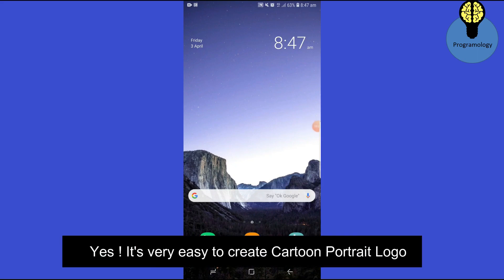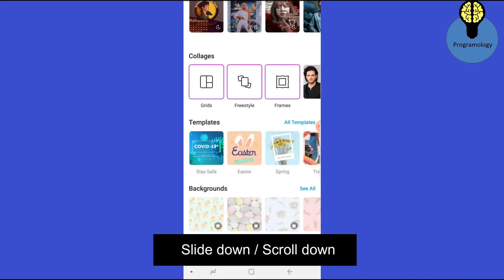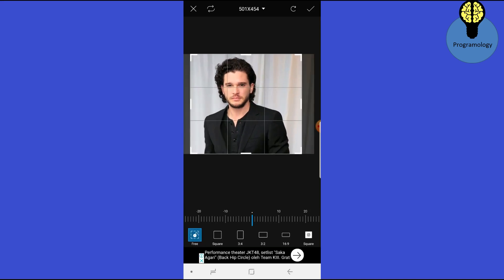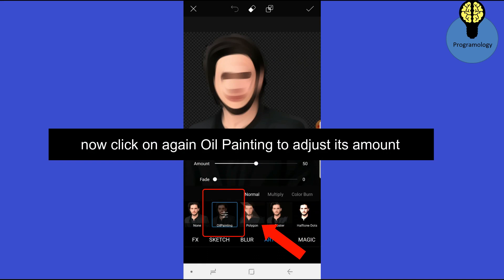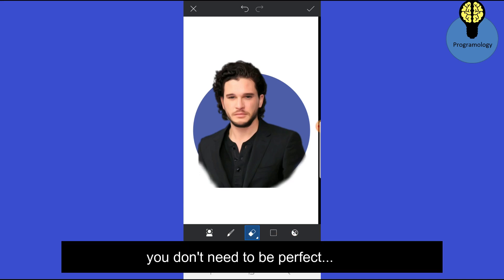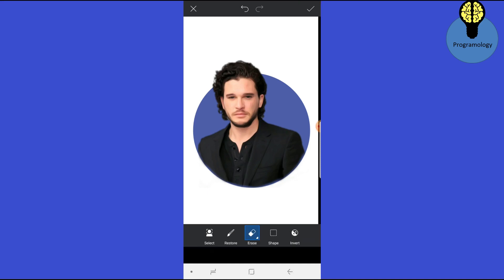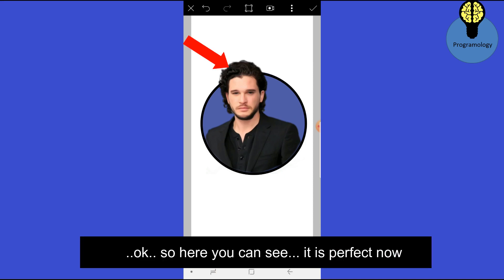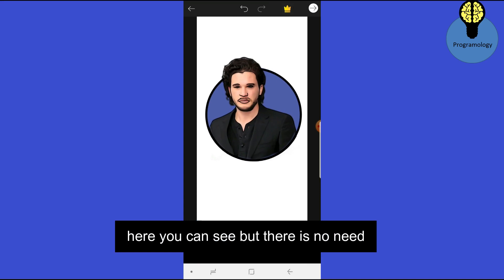cartoon portrait picsart tutorial | cartoon logo for youtube | photo to cartoon effect & vector art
You can change photo to cartoon and can make best cartoon logo for youtube with this cartoon portrait piscart tutorial that explains how to change photo to cartoon effect with many picsart editing ideas alongwith how to make a sticker on picsart and also how to design cartoon logo, cartoon portrait logos and vector portrait logo art using just his one picsart editing and picsart drawing tutorial in english.

what is picsart editing app ?

Picsart is best change photo to cartoon app by which we can remove bg background of photo, can create cartoon logo for youtube and instragram, can create and make a sticker on picsart and also can make cartoon effect on our photo with picsart editing ideas but in this video we will use picsart to convert and change photo to cartoon effect to create a cartoon portrait logo and vector portrait logo for youtube, instagram, fiverr, upwork and other profiles.

Timestamps links

You can directly jump on following time link to watch a particular topic of this cartoon portrait sketch tutorial in which you are learning how to make cartoon of yourself or your photo just using this photo to cartoon free mobile app named picsart.

00:00 cartoon logo for youtube
00:00 photo to cartoon app
00:00 picsart tutorial to make portrait
00:00 cartoonize yourself
00:00 cartoon yourself
00:00 cartoon portrait app tutorial
00:00 cartoon portrait logo free maker online
00:00 how to make a cartoon logo of yourself
00:00 how to make a sticker on picsart

SATISFICATION Guaranteed:

If you are looking for any of following queries, it will be resolved;

1. how to make cartoon logo for youtube and instragram ?
2. how to convert and change photo to cartoon effect in picsart ?
3. how to make a cartoon logo of yourself using mobile app free ?
4. which is best change photo to cartoon app on android and iphone ?
5. which is best vector art app and cartoon editing video app ?
6. which is best picsart tutorial background change for picture ?
7. how to make cartoon and vector portrait in picsart tutorial editing ?
8. how to cartoon logo with cartoon portrait logo free app ?
9. Is picsart app used for portrait drawing and cartoon logo maker online ?
10. how Picsart is used to cartoon yourself or cartoonize yourself like pro?
11. can we learn to make cartoon portrait & cartoon logo with this picsart tutorial ?
12. how to make a sticker on picsart editing tutorial ?
13. how to create a sticker on picsart without using old picsart stickers ?
14. is picsart free or picsart customer service free to download ?
15. do we need descargar picsart premium apk 2019 or 2020 ?
16. how to make cartoon face logo in picsart ?

Other Questions:

1. can we make cartoon portrait logo online in picsart ?
2. which is best cartoon portrait app for cartoon logo maker app ?
3. can we make cartoon logos with names in picsart ?
4. which is best vector portrait app and free ?
5. how to create free vector portrait logo for youtube ?
6. how to make a cartoon logo of yourself with picsart?
7. how to make cartoon logo of yourself free ?
8. how to cartoon your photo with picsart

FURTHER MORE:

I went through google and found these questions regarding picsart and cartoon photos, so I submit that these queries will be resolved with this best picsart tutorial in english.

1. What is the best cartoon free photo app and how to use it?
2. Is there an app that turns pictures into cartoons free on android ?
3. What is the best fee photo app that makes you a cartoon on andoird ?
4. How can I make my picture into a cartoon using picsart ?
5. How do you do cartoon effects on PicsArt to create cartoon and vector portrait logos?
6. How do you make a portrait on PicsArt using actual photo ?
7. how to create logo art design on picsart ?
8. how to do vector image editing to create circle cartoon logo for youtube ?
9. how to make a cartoon of yourself in picsart app ?
10. how to cartoonify yourself on picsart app free ?